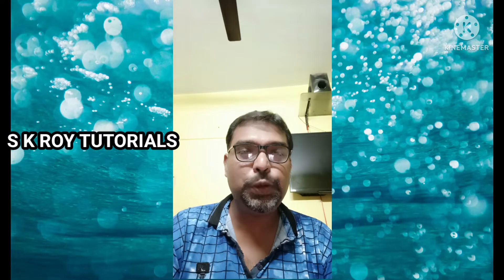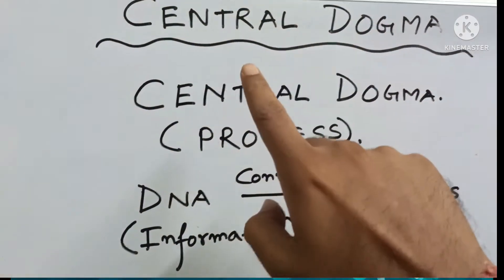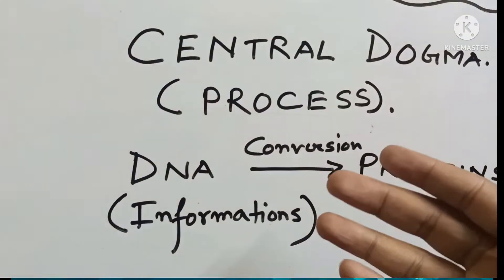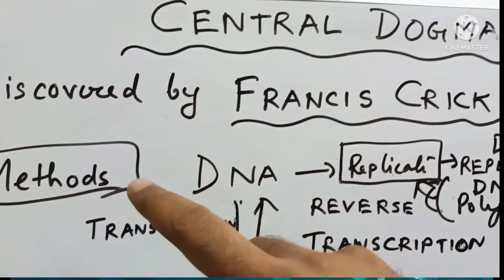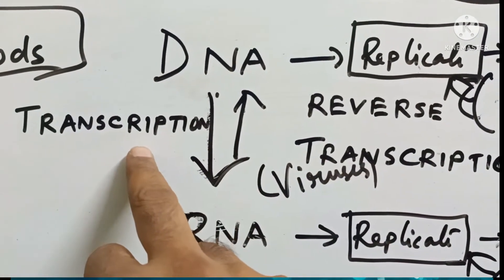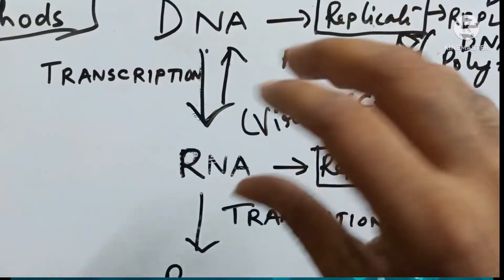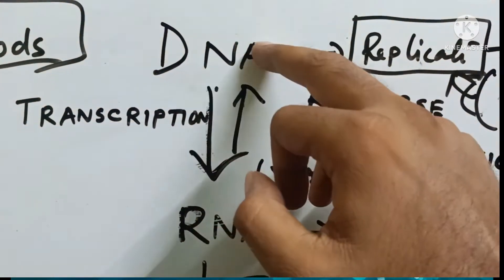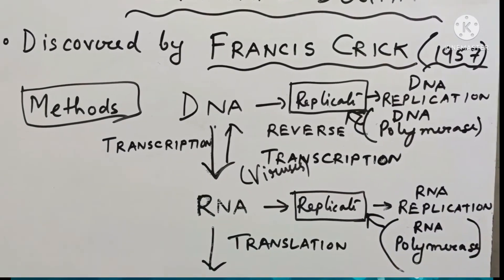CENTRAL DOGMA IN MOLECULAR BIOLOGY | CBSE | ISC | CLASS XII | NEET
In this video I discuss the above mentioned topic in a very easy manner.

 I hope that the students will get lots of benefit from this video since the topic discuss in a very easy manner.